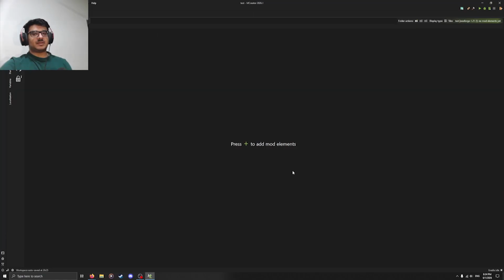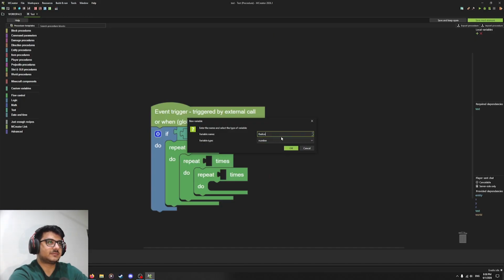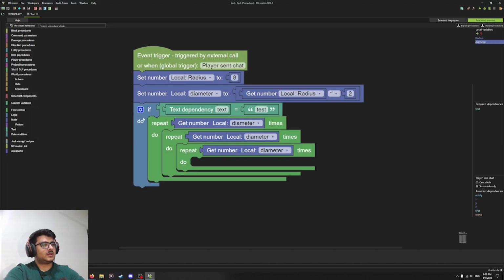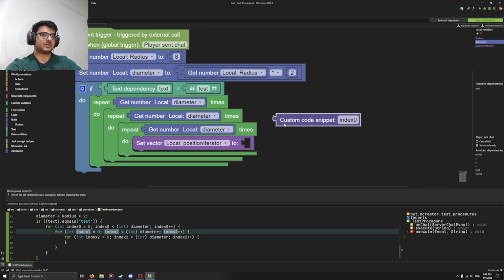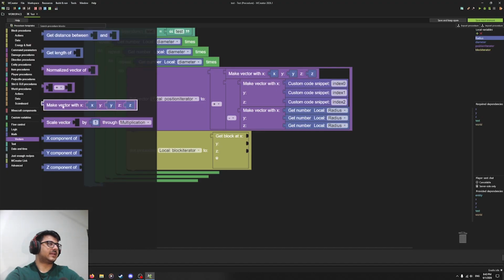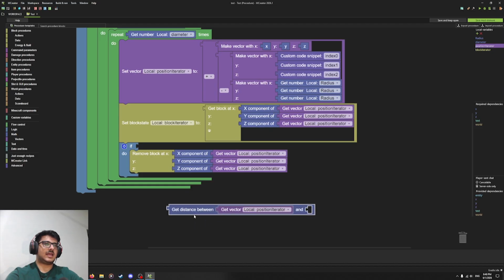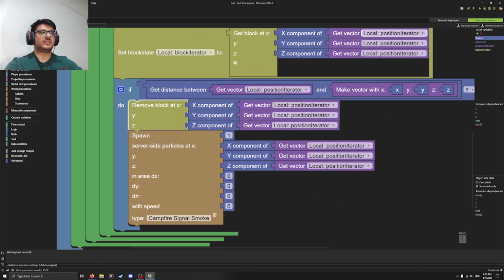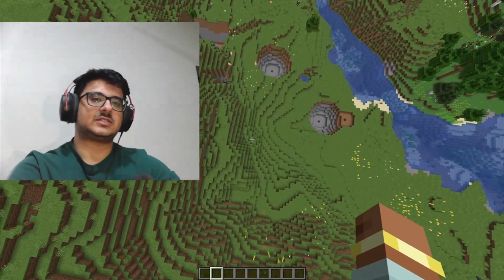MCreator Tutorial - Iterate and Loop through Blocks!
In this video, I am going to be showing how to iterate and loop through blocks one-by-one within a radius around the position so that you can manipulate with it however you wish, like removing blocks, placing blocks, spawning particles, etc.